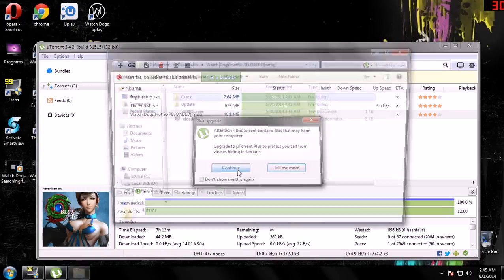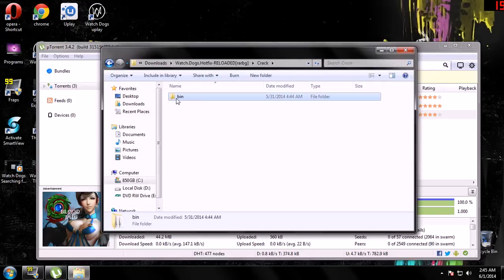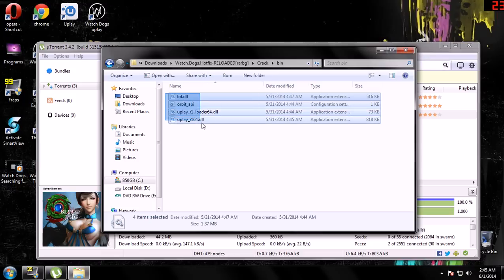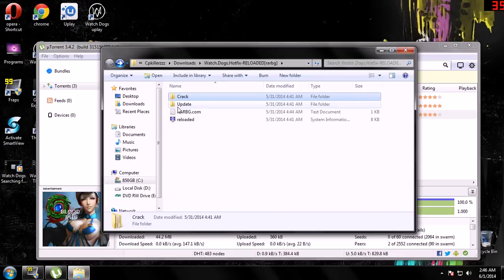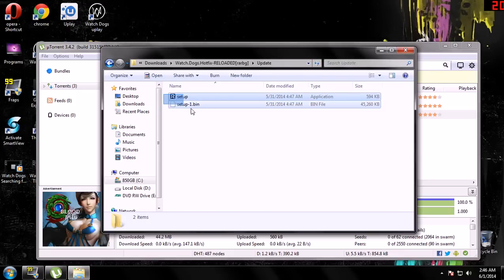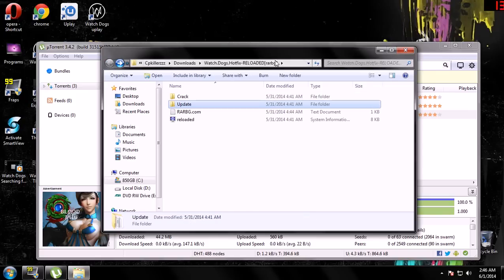Watch Dogs 100% Lag fix for Windows 7 64bit